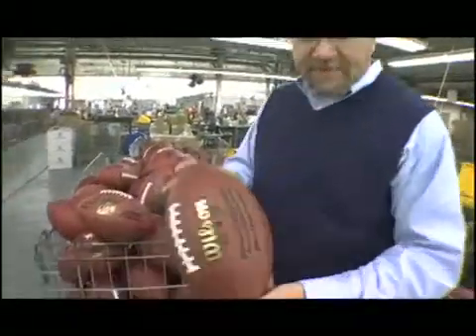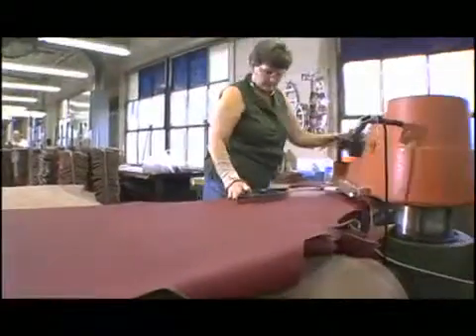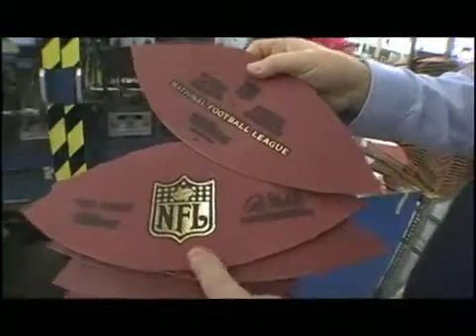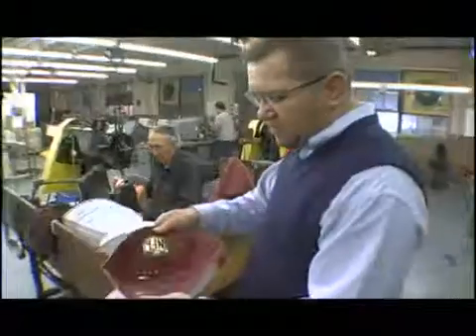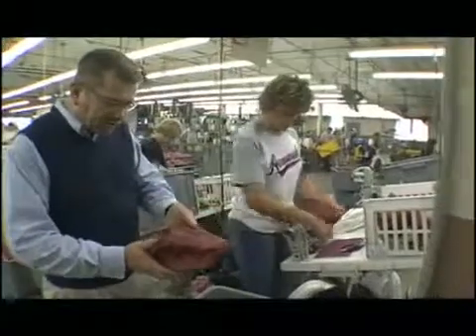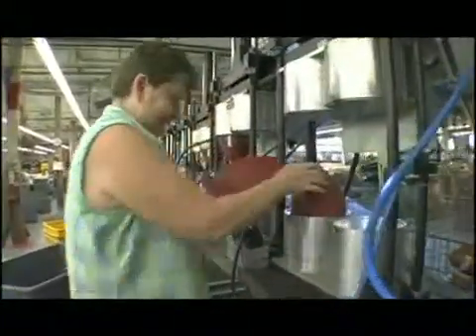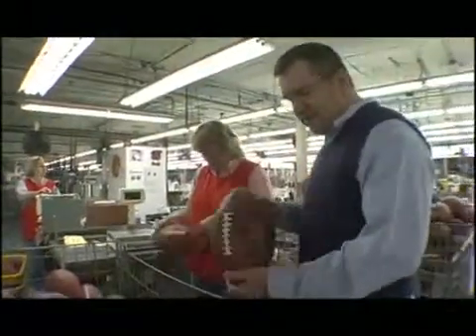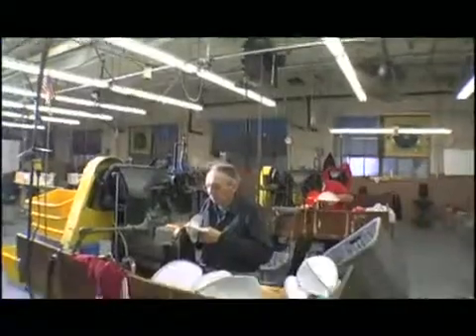Wilson Football Factory